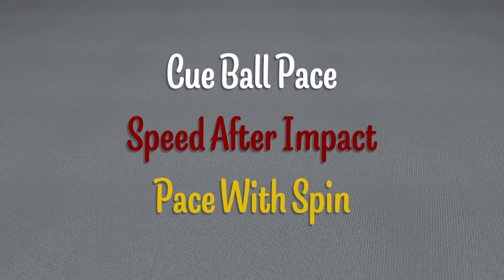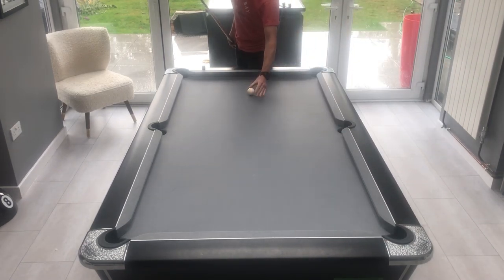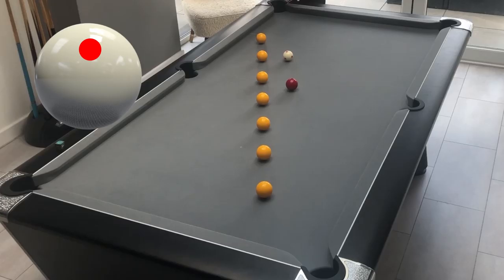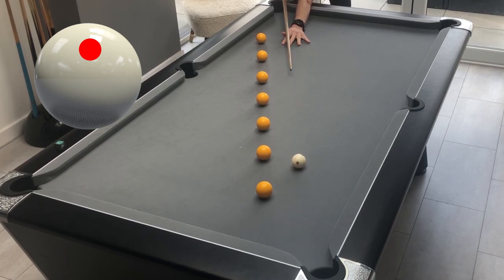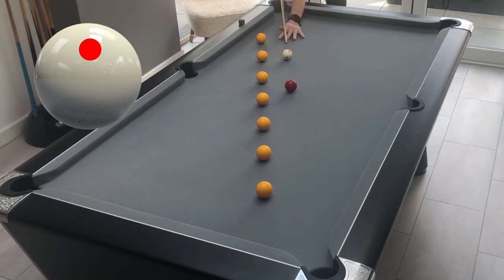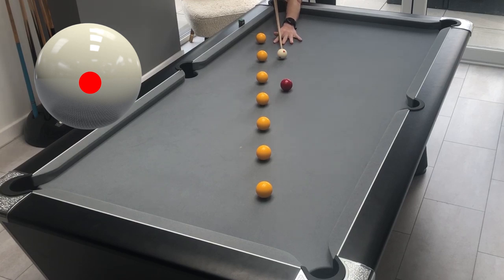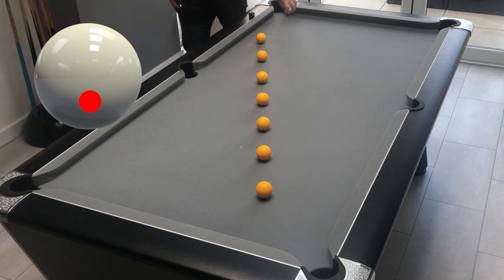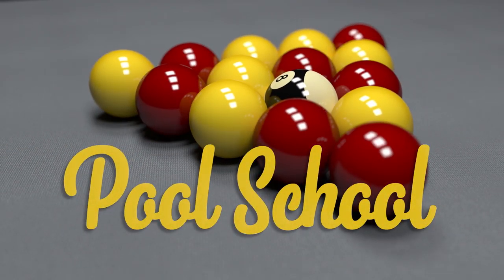Pace Practice Routines | Pool School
In this video we look at 3 different practice routines for improving pace control. The first drill covers controlling the speed of the cue ball on it's own. The second drill focuses on judging the pace after impact with another ball. The last routine is about controlling the pace when using spin, such as top spin and screw back.

The shots are carried out on a 7ft UK 8 ball table but most of the same principles apply to both american pool and snooker.

Triangle ProChalk

8 Ball Cue Rack